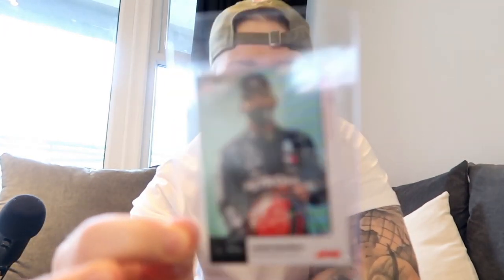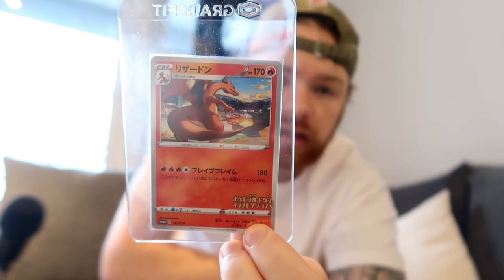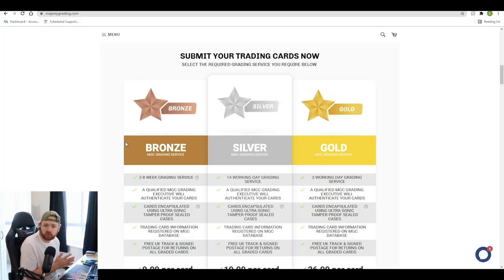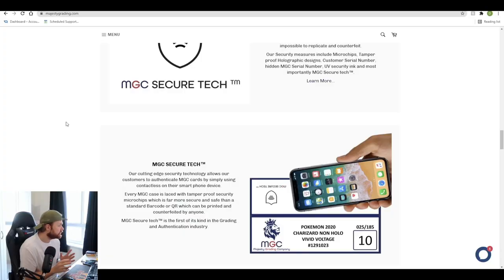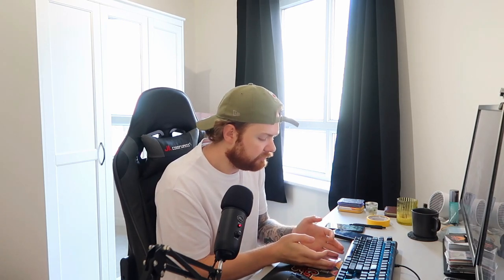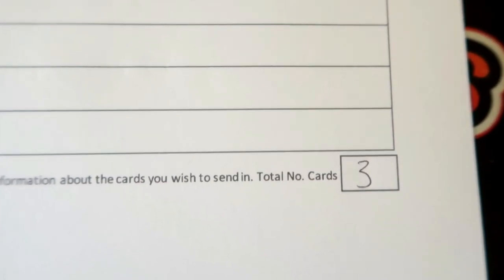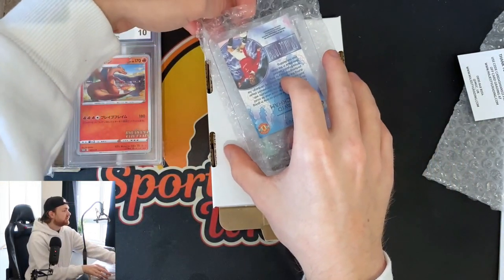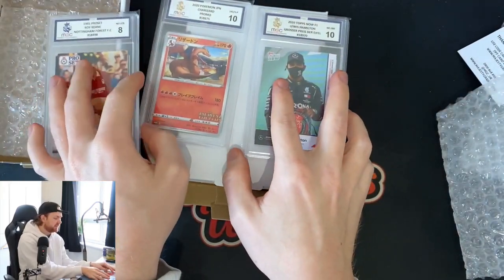SPORTS CARDS GRADING - GRADING MY CARDS WITH MAJESTY GRADING COMAPNY - LOOKING FOR SOME MGC 10s!!!!!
Free $10 Credit with Starstock sign up + min. $10 deposit *CODE: sportscardsuk

The Pi Network:

I am sending you 1π! Pi is a new digital currency developed by Stanford PhDs, with over 23 million members worldwide. and use my username (piuser19) as your invitation code.